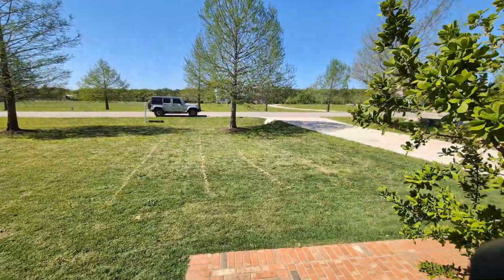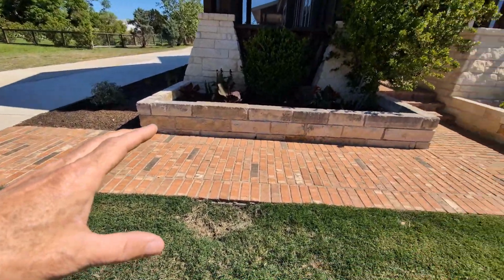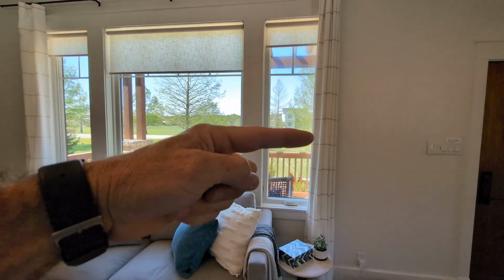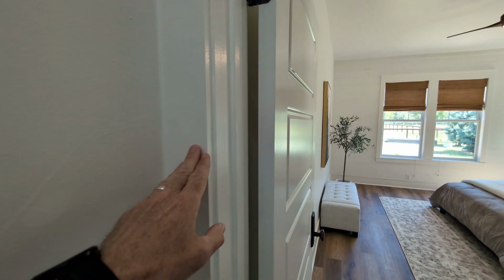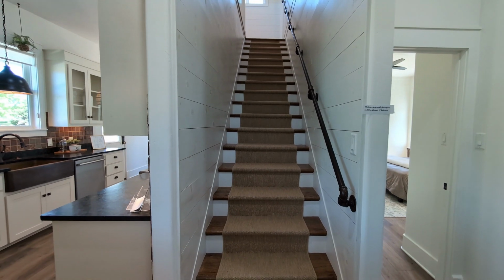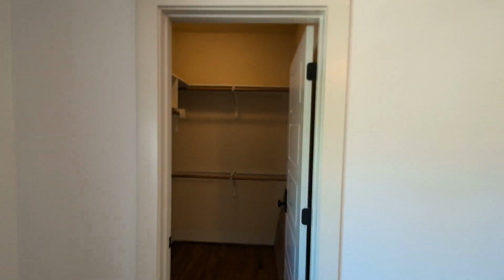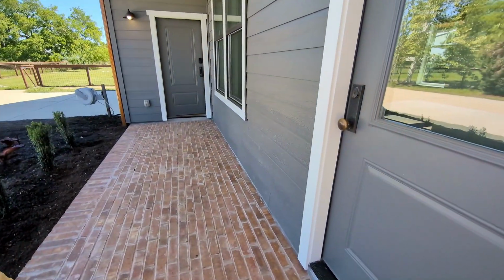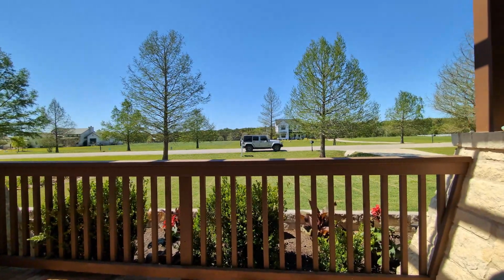Dripping Springs, TX Homes For Sale| Detailed Tour of This Magnificent $1M Dripping Springs Home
Discover a magnificent $1M Dripping Springs, TX Homes For Sale in the heart of Dripping Springs, Texas. This stunning property showcases luxury living at its finest, boasting exquisite design, high-end finishes and details, and breathtaking views. Located in one of the most sought-after areas, this Dripping Springs home offers the perfect balance of tranquility and convenience.

Step inside this exceptional residence and experience its spacious layout, meticulously crafted details, and top-of-the-line features. From the entryway to the kitchen, every inch of this home exudes elegance and sophistication. Indulge in the privacy of well-appointed bedrooms, relax in the spa-like bathrooms, or entertain guests in the sprawling living spaces.

Outside, immerse yourself in the natural beauty of Dripping Springs as you explore the sprawling grounds, lush gardens, or unwind on the expansive patio. This oasis presents an ideal setting for outdoor gatherings and creating cherished memories.

With its prime location, this Dripping Springs home offers easy access to amenities, dining, shopping, and renowned schools. Don't miss the opportunity to own this exceptional property that epitomizes luxury living in Dripping Springs, Texas.

Our specialty is Austin, Dripping Springs and the rest of Central Texas and the hill country and helping people who are moving here from out of the area. We would love show you what type of options you have here in Texas! We can help you find the home of your dreams and get you into the Dripping Springs Texas neighborhood you’re dreaming of, including anywhere in the Austin Texas area. Just call, text, email, or Zoom call us – we’d love to help you make a smooth move to Austin Texas.

00:00 - 00:52 Introduction to this $1M Dripping Springs Home
00:53 - 02:00 Location and Neighborhood
02:00 - 03:50 More information about this Dripping Springs Home
03:51 - 06:29 Exterior Details
06:30 - 08:00 Living Room
08:01 - 09:32 Dining Area
09:33 -10:19 Half Bathroom
10:20 - 15:57 Master Bedroom, Master Bathroom and Closet
15:58 - 17:04 Bedroom 1
17:05 - 19:04 Bedroom 2 and 3, Bathroom
19:05 - 19:50 Kitchen
19:51 - 21:34 Built in Casita and Garage
21:35 - 22:45 Backyard of this Dripping Springs Home
22:46 -24: 12 Outro

If this is your first time to this channel, and you want to know everything about eating, sleeping, working, playing, the good, and the bad of living in Dripping Springs TX, then subscribe▶ and tap the bell🛎 for notifications so you can be the first to know about the current market in Central Texas.😁

We get calls and emails everyday of people just like you, looking for help on making their move to Austin and Central Texas and we absolutely love it.😍 Whether you are moving in 9 days or 90 days, give us a call☎, shoot us a text📝, or send us an email📨 so we can help you make a smooth move to Dripping Springs, Texas.🤠